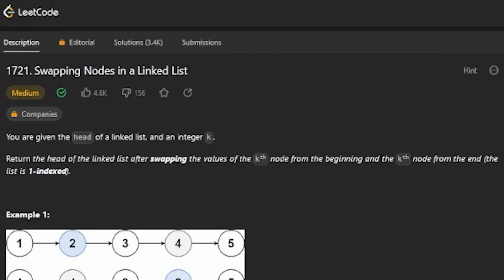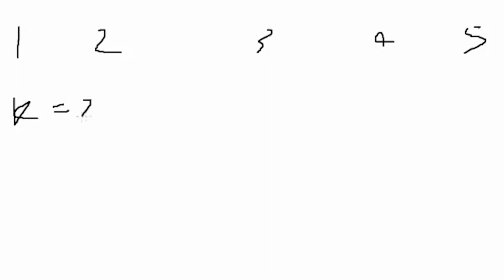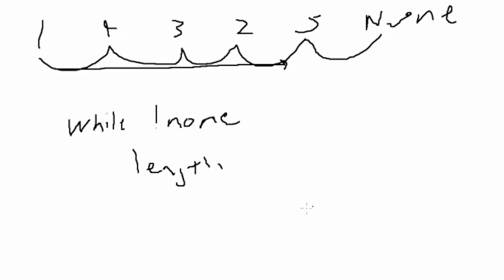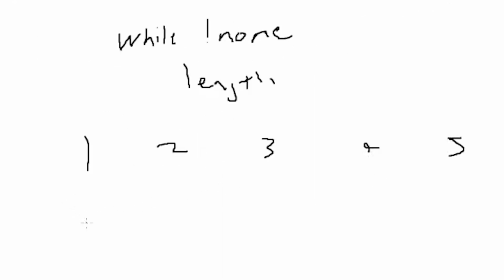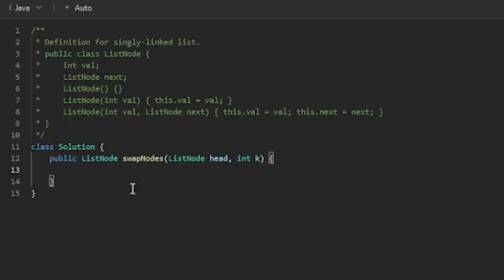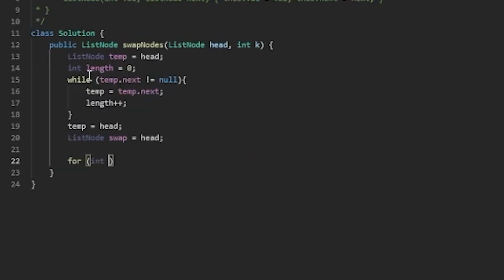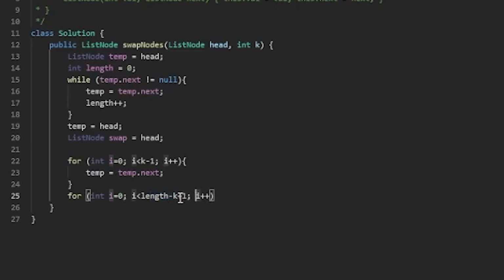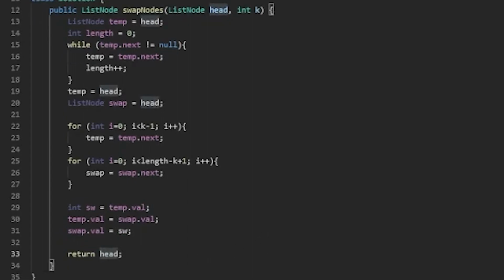Leetcode #1721: Swapping Nodes in a Linked List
A quick video about my solution to Leetcode's 1721: Swapping Nodes.

They really should have named it swapping values instead because the title made it seem a little more complicated than it was.

0:00 Reading the question
0:21 Explaining the question and my solution
2:39 Writing the code
4:30 Completion!